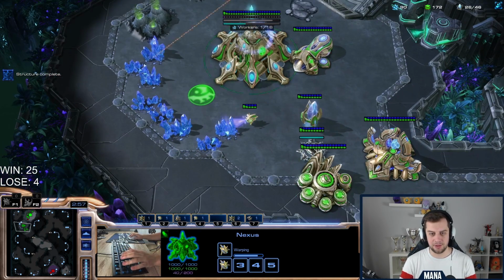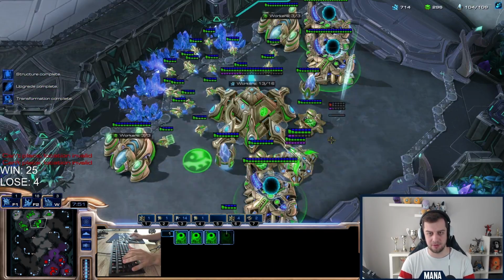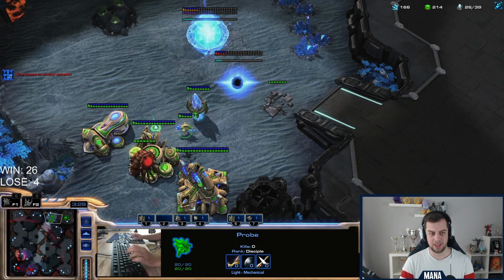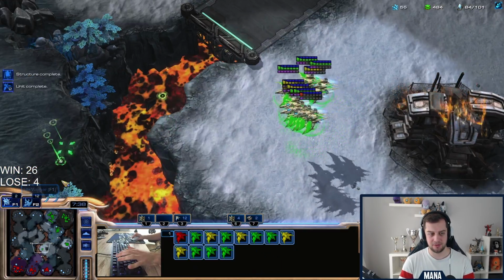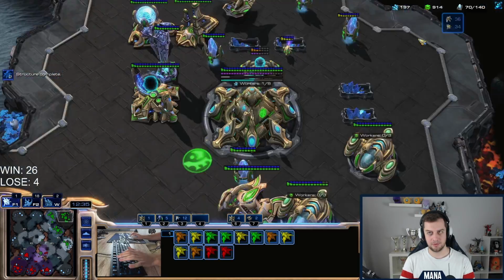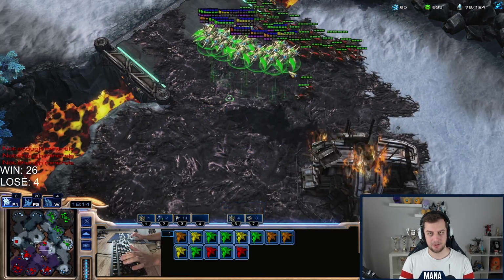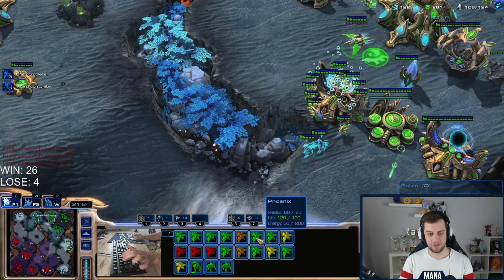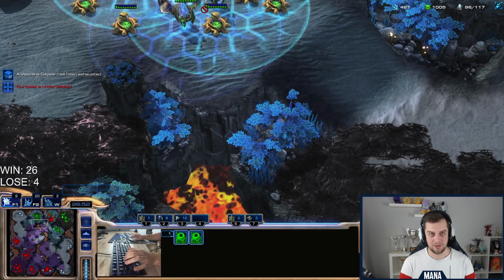This move created an AVALANCHE of problems! Random Units to Grandmaster CHALLENGE #9 | StarCraft 2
What a great episode. A composition of units people wanted to see in true competitive StarCraft 2 right here on my channel. Did I make it work?
Every episode I spin the wheel to choose the ONLY 2 units I can play with. Join me in the journey from an unranked, fresh account to the highest league in StarCraft 2 - Grandmaster!

0:00 Introduction
0:40 Game 1
9:50 Game 2